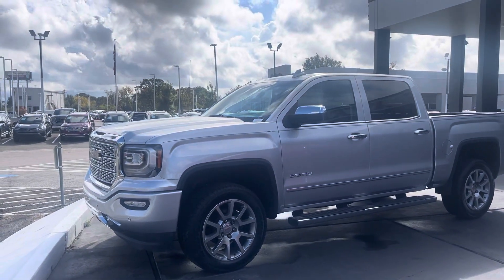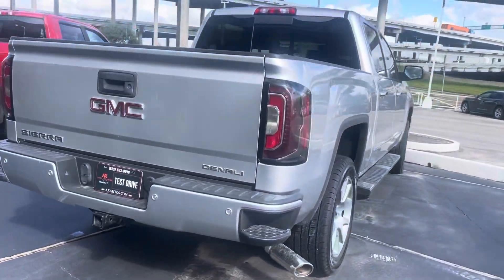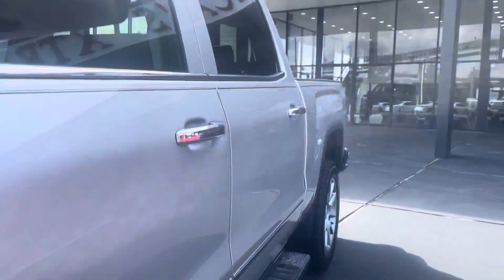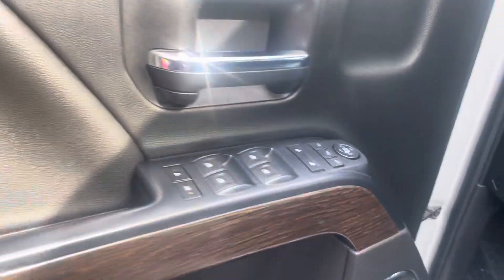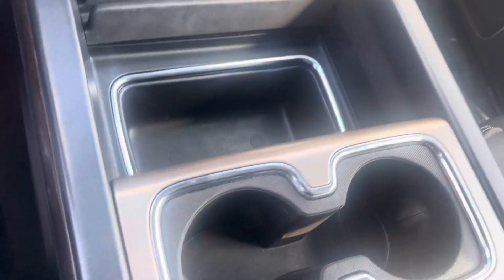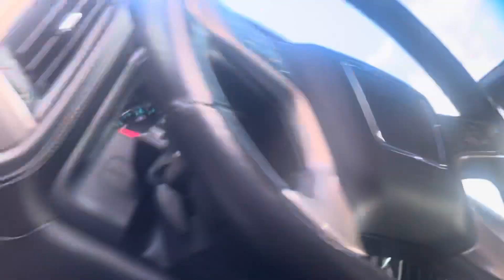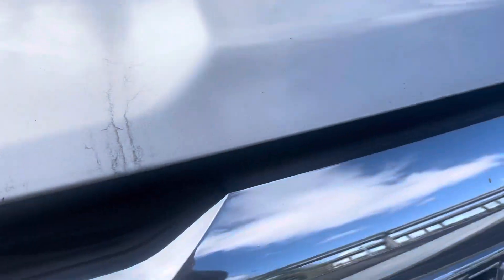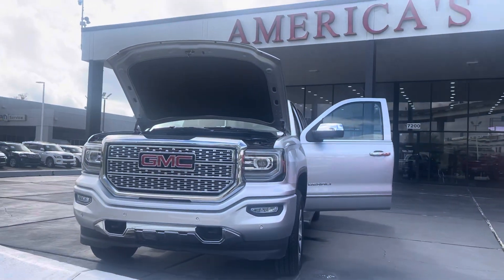2017 GMC Sierra 1500